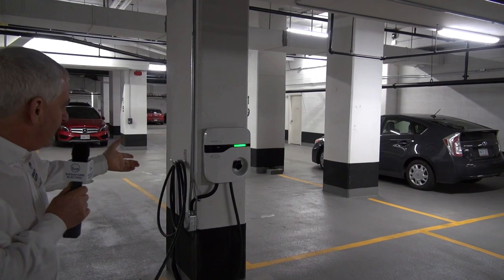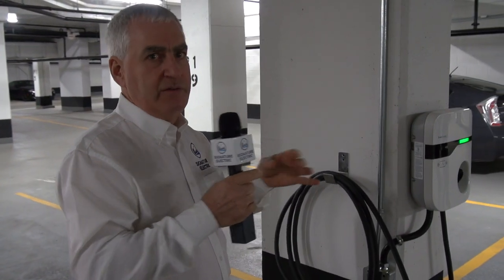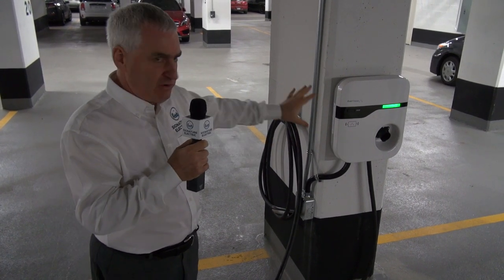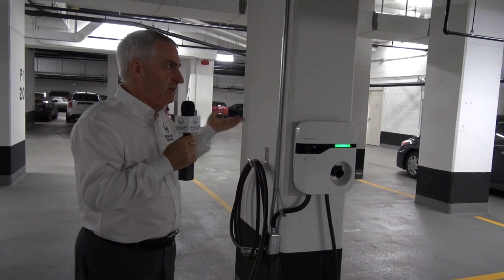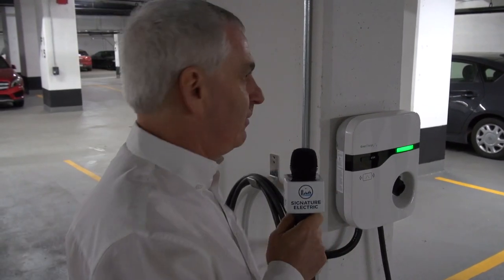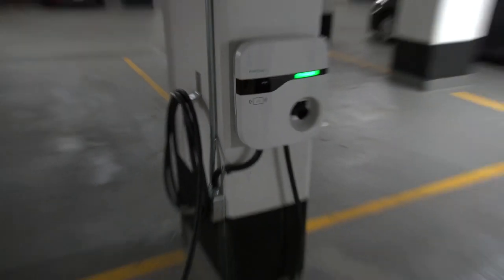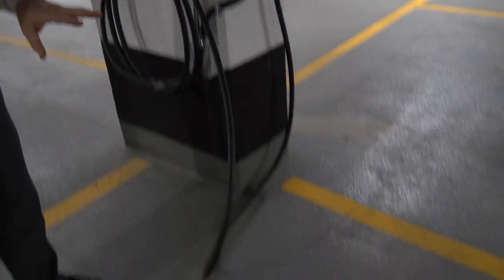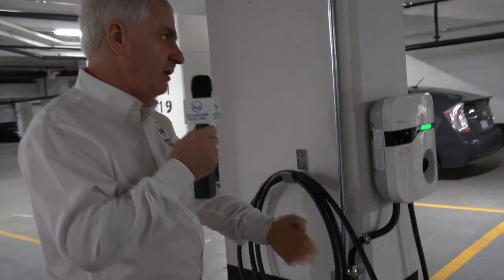Signature Electric - EV Charging Stations (5 of 6)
Condominiums like One Bedford are getting EV-ready by installing the necessary charging infrastructure. In this segment we will take a closer look at a typical EV charger set-up in a parking space.

Some of the highlights of this charging station include:
• Power-sharing
• Tap-card authentication
• Cord management

“The charger is now talking to the back end and we are getting billing information. This resident is going to pay a flat fee every month for the access to this system, and they’re going to be charged for the energy. The energy cost itself will be returned to the condominium corporation.”
Mark Marmer - President, Signature Electric